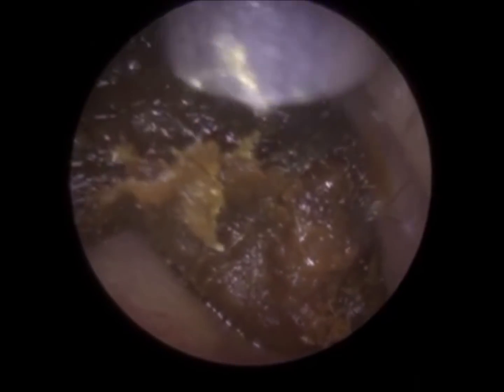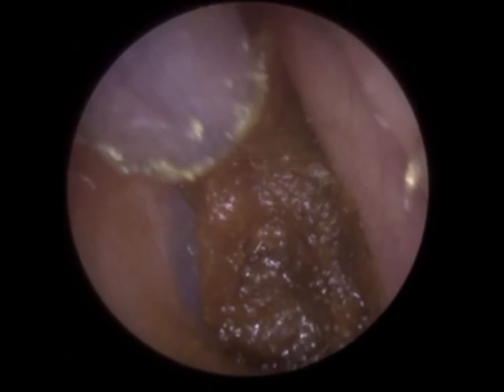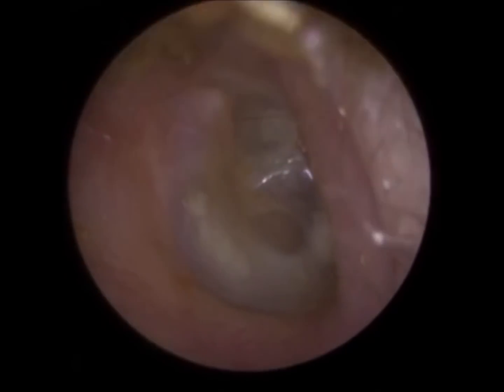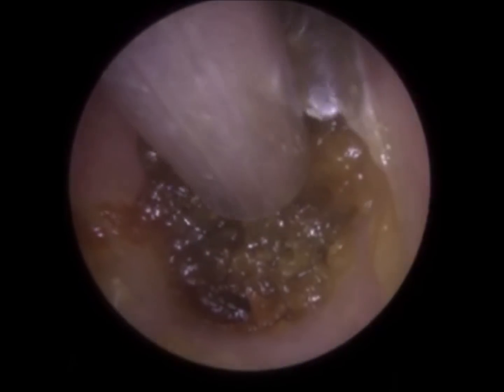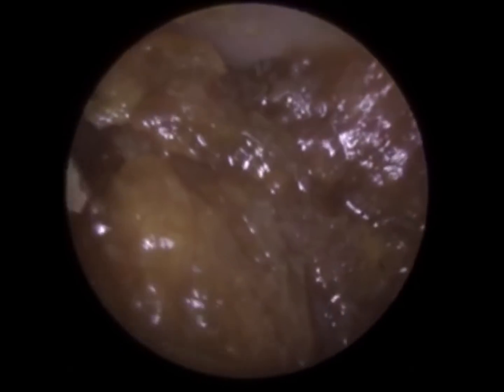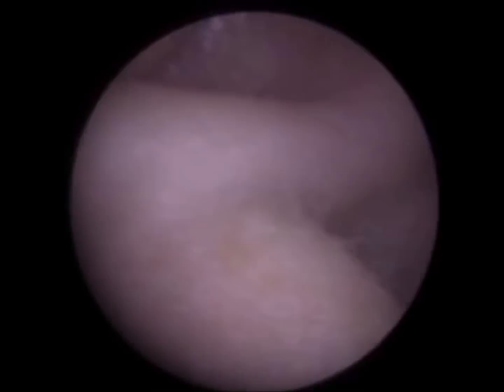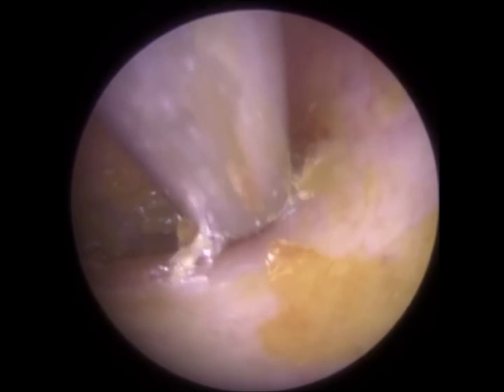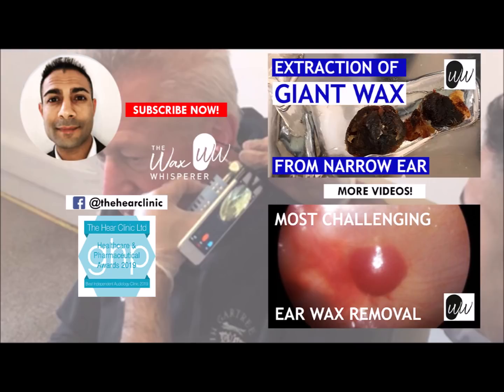607 - x3 Client Ear Wax Removals